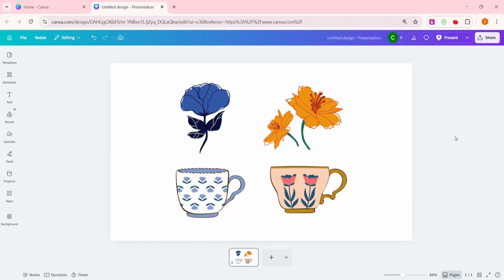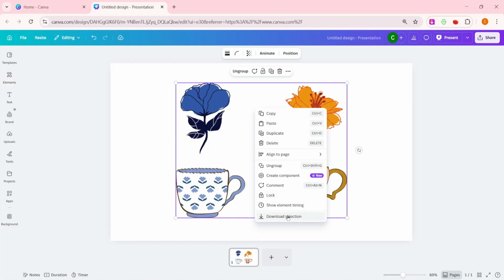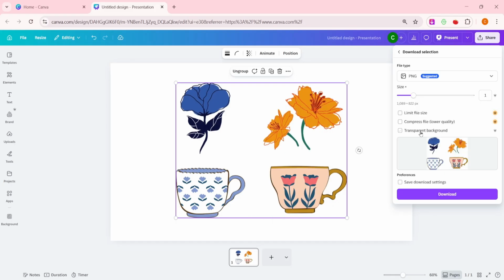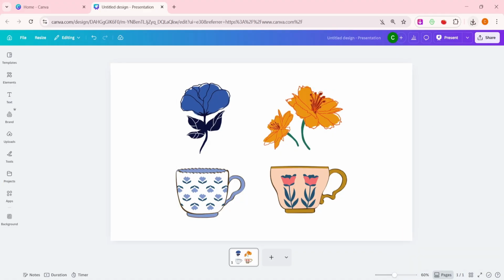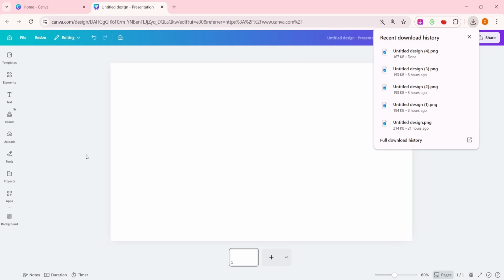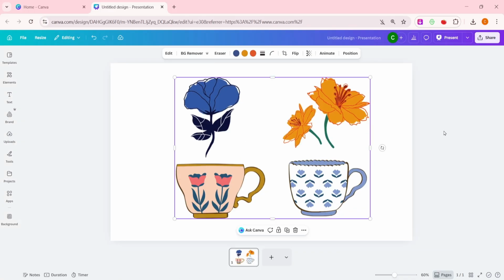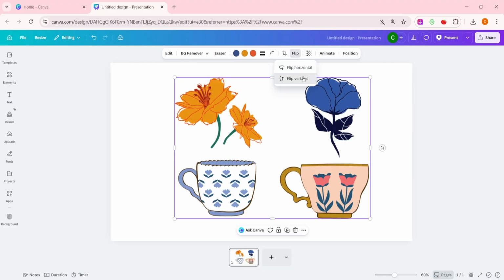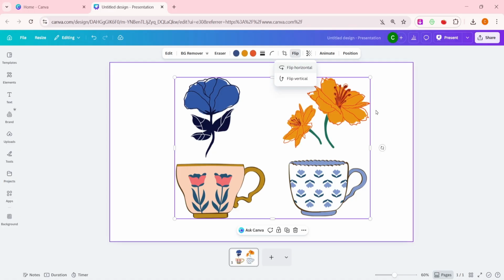How to Flip Grouped Elements in Canva [Quick Guide]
Learn how to flip grouped elements in Canva by selecting the group and using the flip horizontal or vertical option step by step. This tutorial shows how to flip grouped elements in Canva, mirror designs, and adjust your layout correctly.